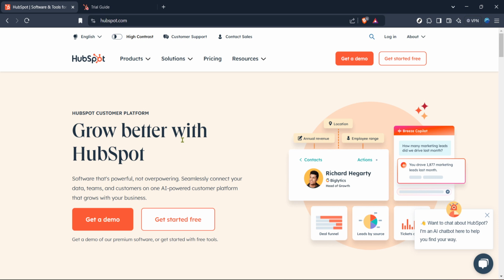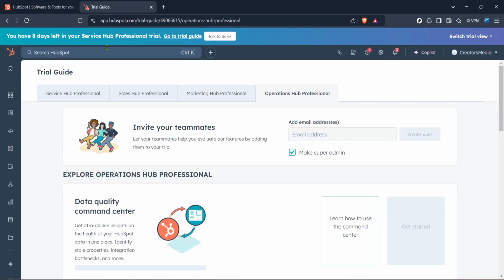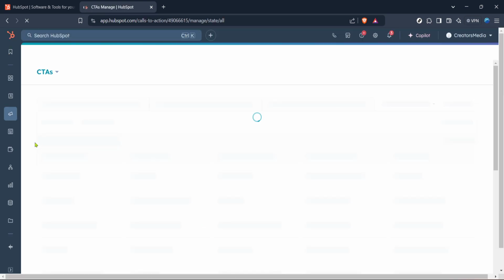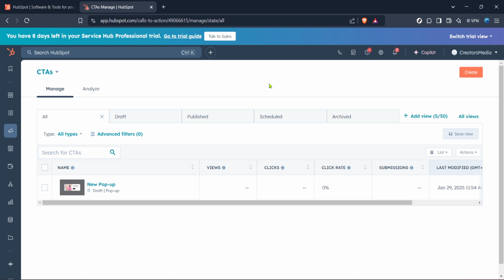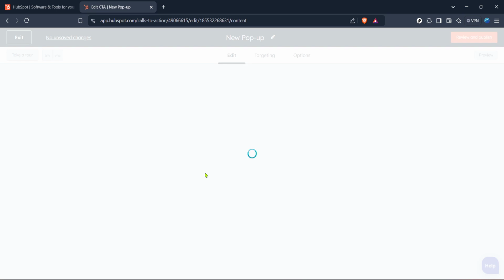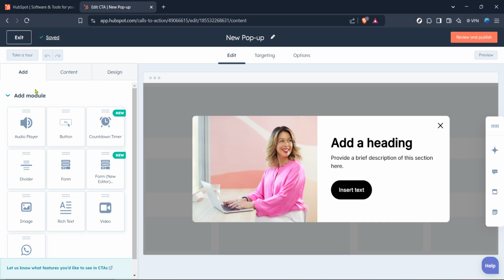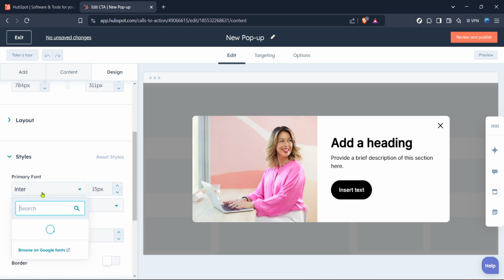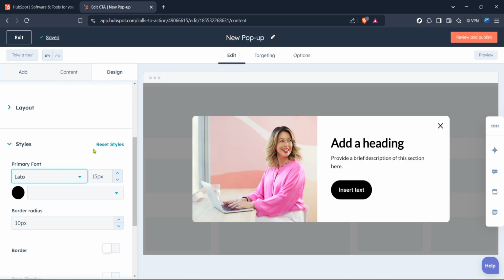How to Add Custom Styles to Your Cta in Hubspot (Full 2025 Guide)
In today's video we cover how to use hubspot,hubspot,hubspot tutorial,hubspot crm,hubspot marketing,how to use hubspot cms theme,hubspot tutorials,hubspot sales,how to add custom styles to your cta in hubspot crm,what is hubspot,hubspot crm tutorial for beginners,hubspot training,hubspot education,cta in hubspot,how to edit hubspot cms theme,hubspot call to action examples,hubspot call to action,how to copy modules to a new page in hubspot,hubspot academy